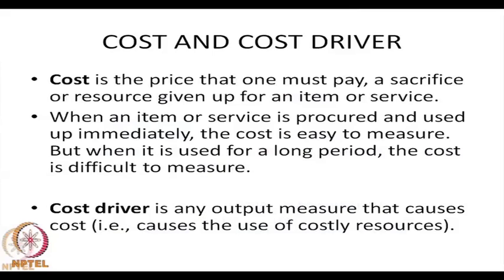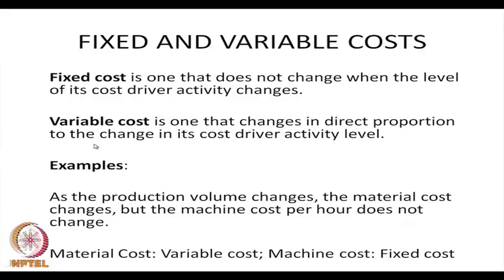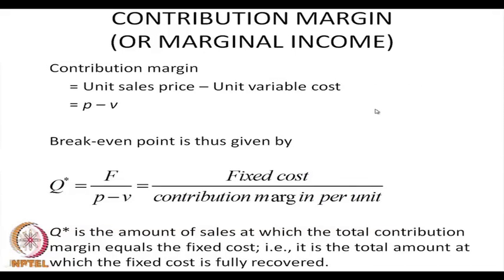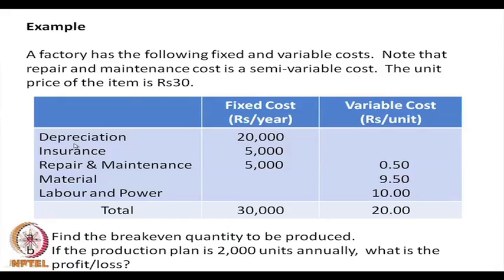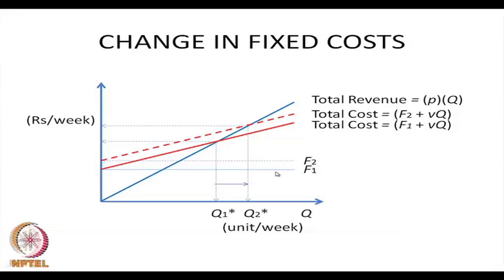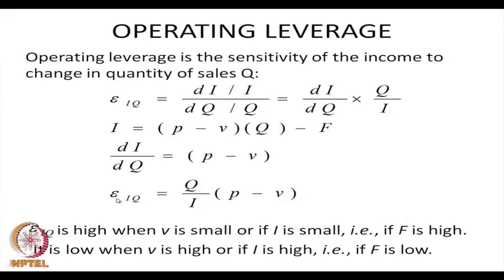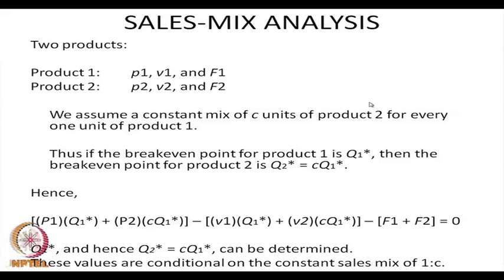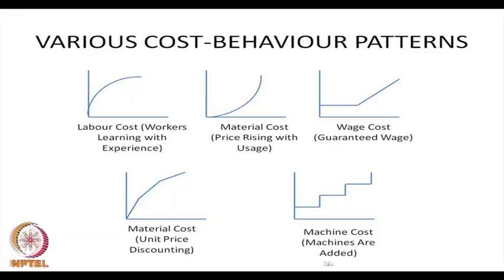Mod-07 Lec-07 Cost - Volume - Profit Relationships